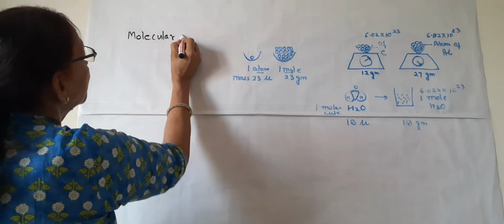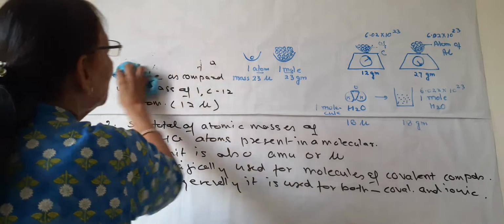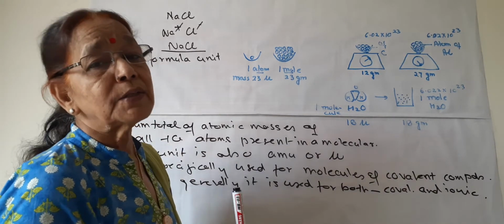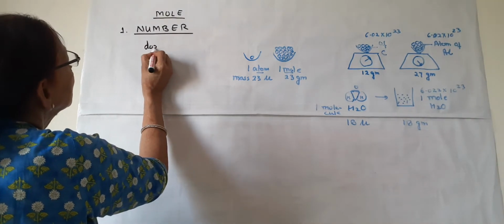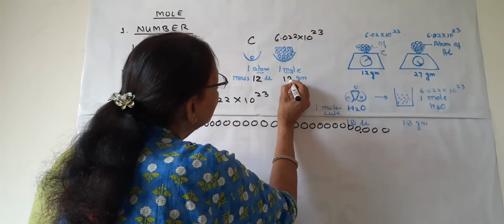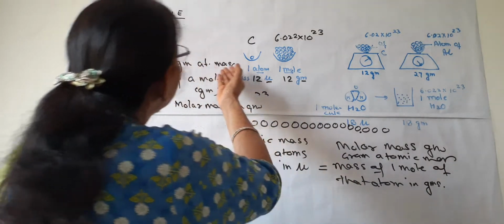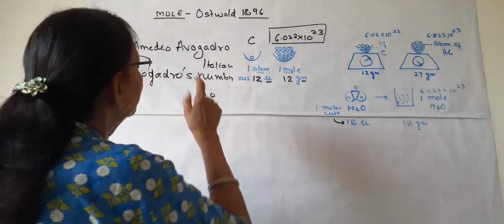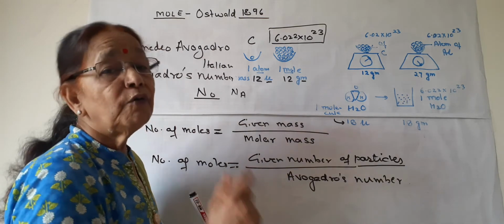IX CHEMISTRY ATOMS AND MOLECULES. MOLE CONCEPT. PART 5